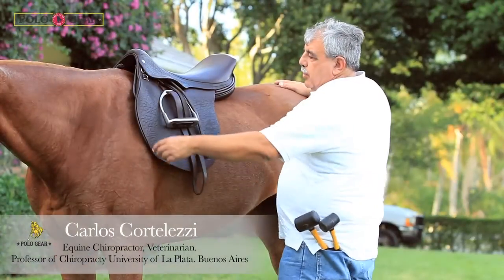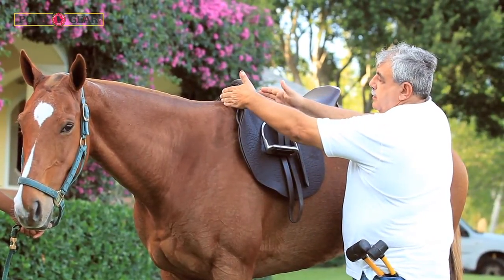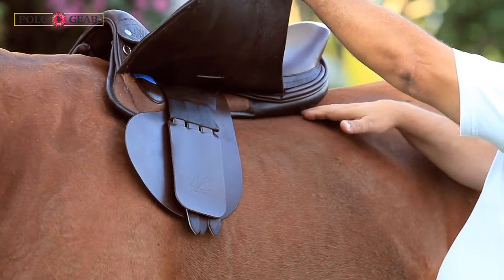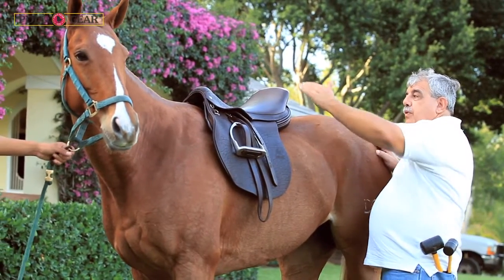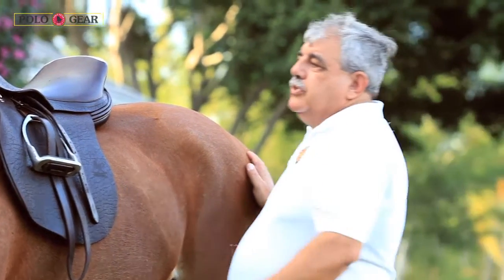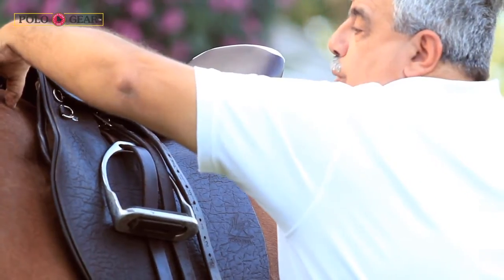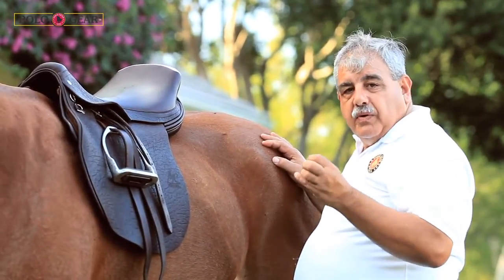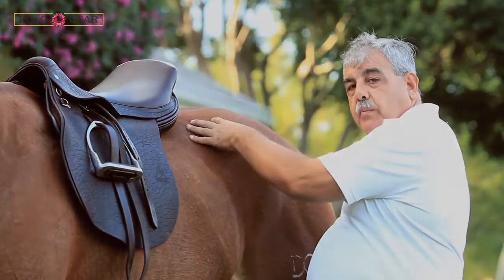How To Fit A Polo Saddle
How To Fit A Polo Saddle is one of the most important processes in the sport. When fitting a polo saddle you have to understand where the pressure points are on a horse. Watch is video on how to fit a polo saddle and you will understand the proper way to fit a polo saddle.